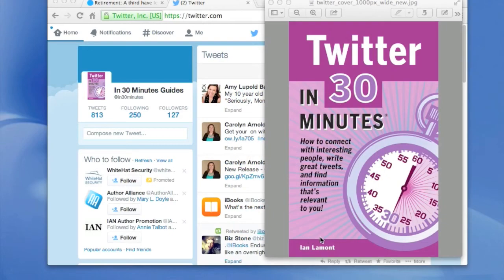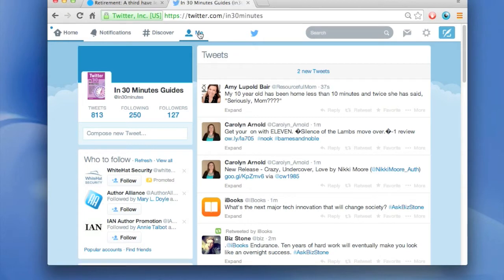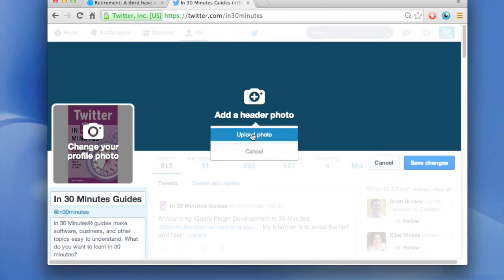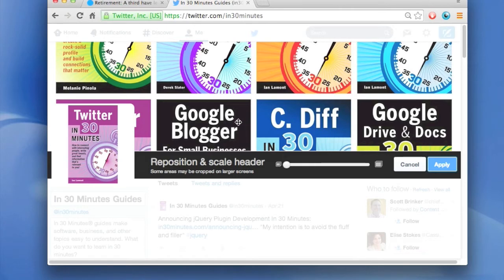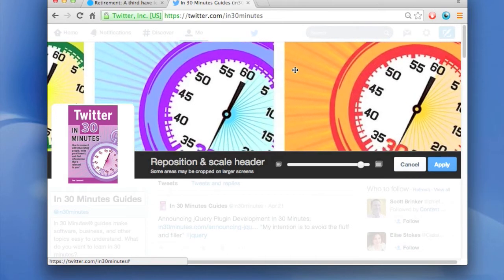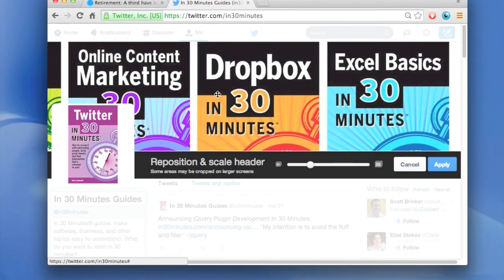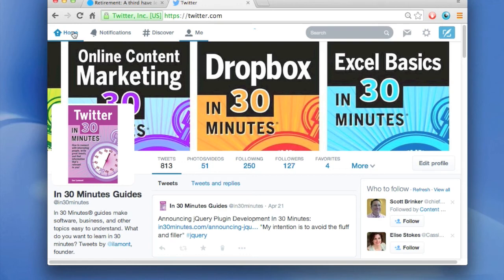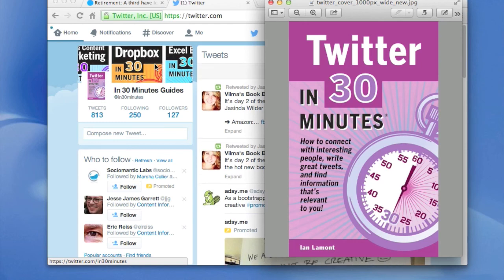How to add a Twitter header photo to your profile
In less than 4 minutes, learn how to add a header photo to your Twitter profile. There is a short tutorial on positioning the photo and other relevant settings. The video is narrated by the author of "Twitter In 30 Minutes" (2nd Edition). To see more videos and to learn how to get the most out of Twitter, . Also, "Likes" are greatly appreciated. Thank you!